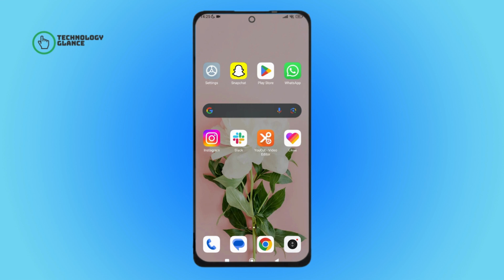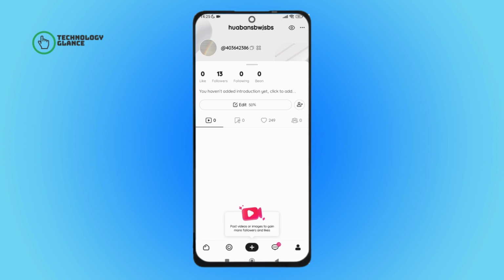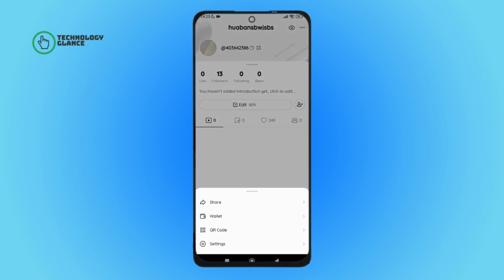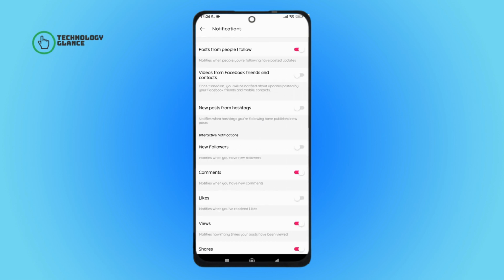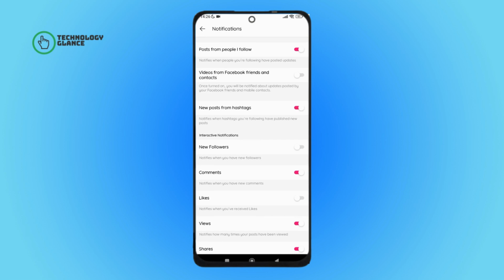How To Get Notified When Hashtags You Are Following Have Published Posts On Likee? |Technologyglance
Stay up-to-date with your favorite topics on Likee by learning how to get notified when hashtags you're following post updates! In this tutorial, we'll guide you through the steps to ensure you receive notifications whenever there are new posts under the hashtags you're interested in on Likee. Whether you're passionate about specific themes or want to stay engaged with trending topics, turning on hashtag notifications ensures you never miss a post. Watch now to discover how to customize your Likee settings and receive timely alerts for updates from the hashtags you follow.